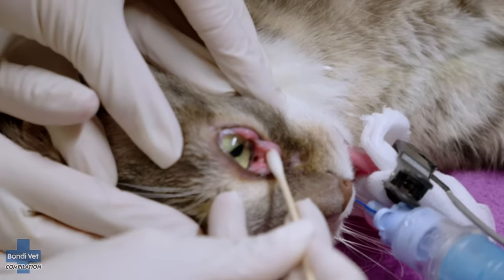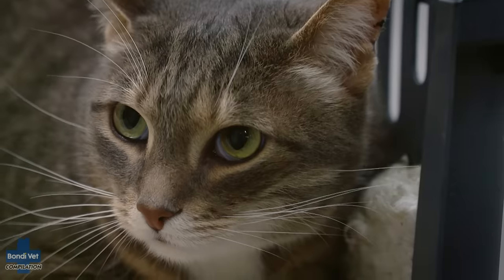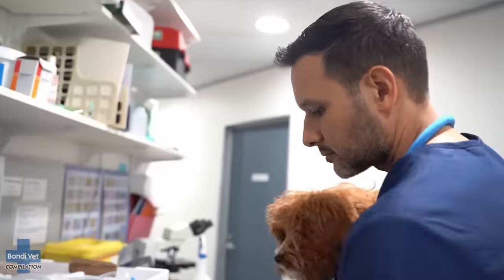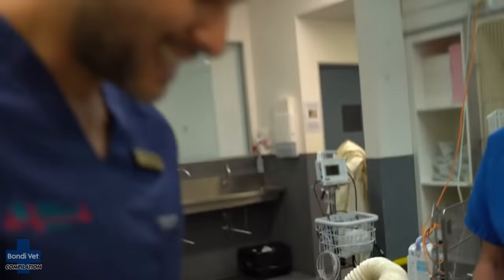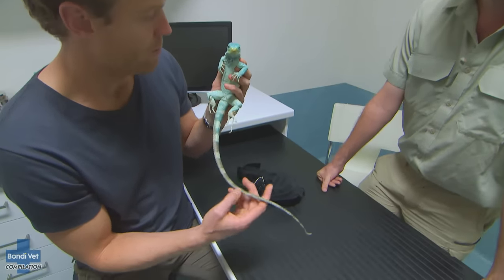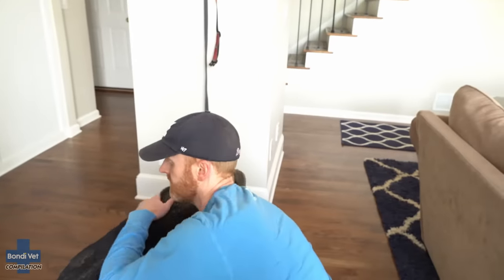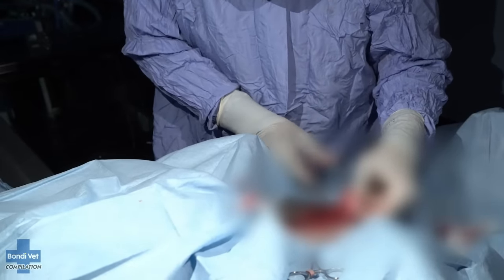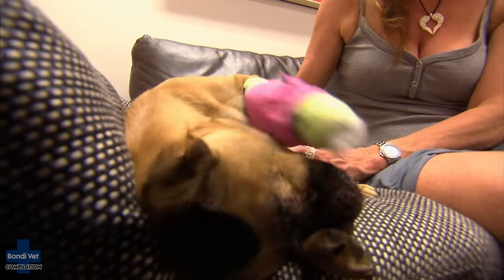Bondi Vet's Biggest Surprises And Plot Twists 🙀 | Bondi Vet Compilation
Our Bondi Vets did NOT see this coming! This compilation has some of our biggest and best surprises and plot twists.

The Shen twins make a shocking discovery when examining a cat's sore eye; Scott stuns a cat's owner with a surprise diagnosis for her weight gain - an unexpected pregnancy; Gerardo can't believe what he sees down a dog's ear 😱  Chris gets a visit from an endangered iguana with a sore stomach; Dr Arvid performs an operation on family dog Roxy in the middle of a power cut and Dr Lisa helps a comatose puppy